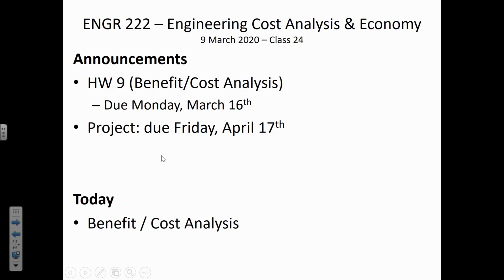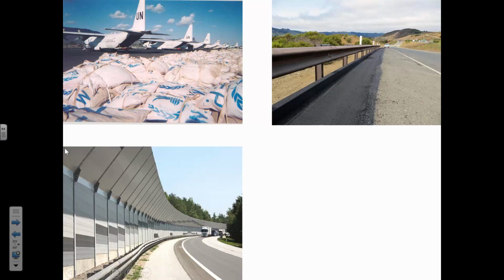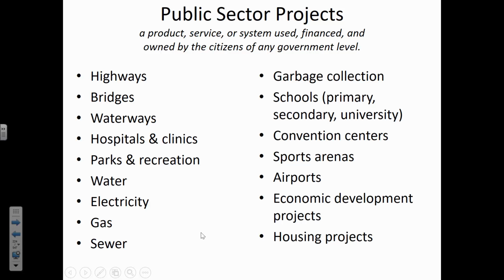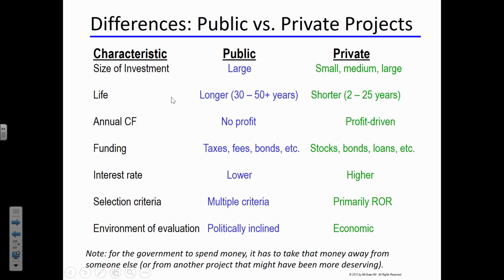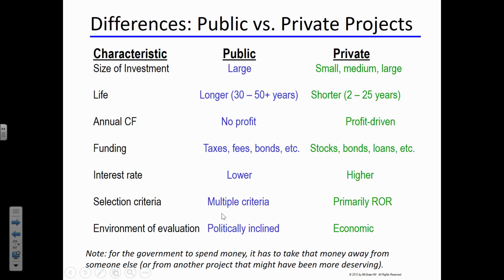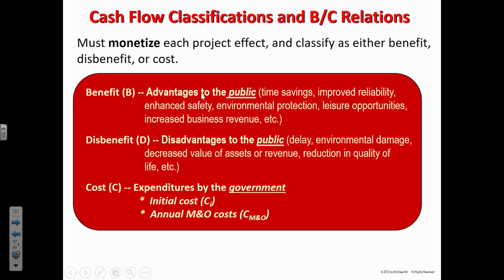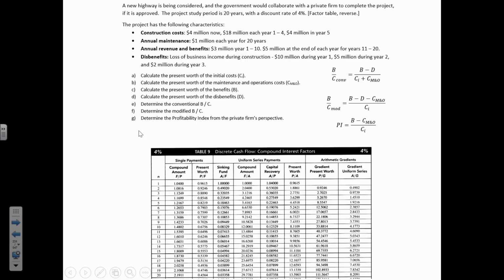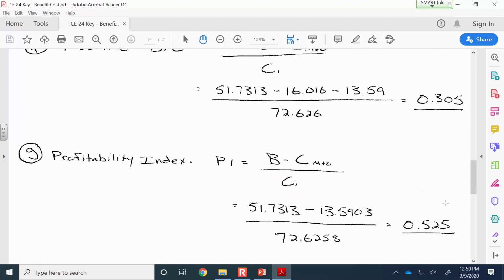Benefit - Cost Analysis - ENGR 222 - Class 24 (9 Mar 2020)